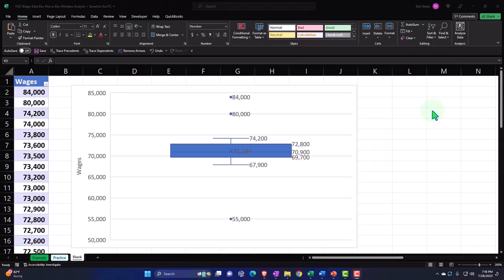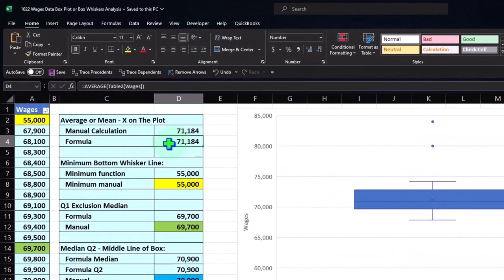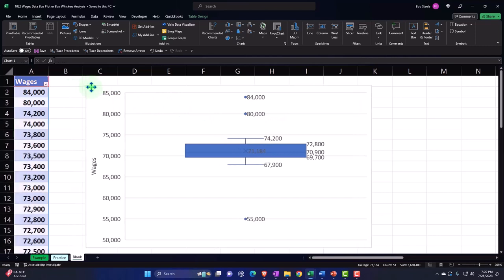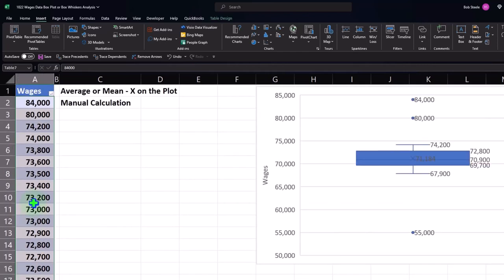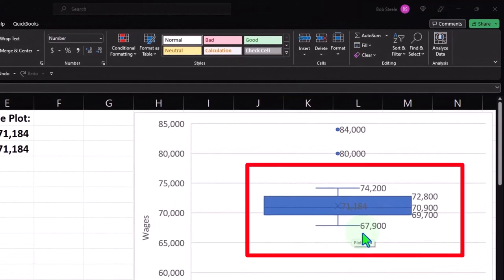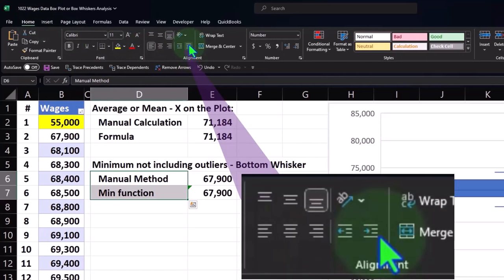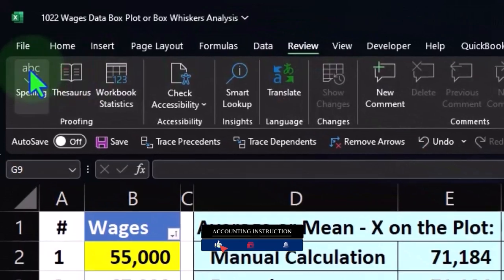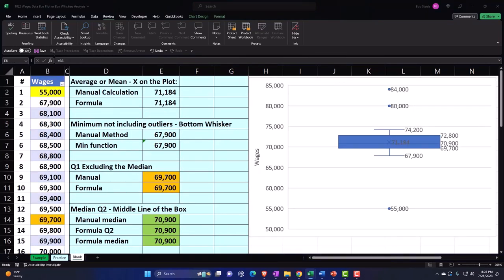Wages Data Box Plot or Box & Whiskers Analysis 1022 Statistics & Excel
Wages Data Box Plot or Box & Whiskers Analysis
Statistics & Excel
🔢 Dive deep into the world of Excel statistics with our latest tutorial! Whether you're analyzing wages data using a box plot or exploring a box-and-whisker analysis, we're here to make your Excel journey smooth and soothing. 🌟

💾 Highlighted is the Western Digital WD Elements 20TB Desktop Hard Drive, which is an integral part of our backup system. We discuss the advantages and considerations of using such an external hard drive, particularly when dealing with large files like video projects. 🎬

👩‍🏫 If you're looking to enhance your learning experience without interruptions, consider our commercial-free courses at accountinginstruction.com or accountinginstruction.thinkific.com. Here, you'll find a treasure trove of resources including downloadable Excel files and PDFs, all designed to bolster your expertise. 📚

📊 Back in Excel, we walk you through starting from a blank sheet and gradually building up to a comprehensive practice problem. Watch as we transform raw data into a box and whisker chart, and then dissect it to understand the nitty-gritty of wage distributions within a corporation. 📈

Next time, we'll compare the box-and-whisker plot to a histogram for an even clearer picture of data distribution. 🌐

Your journey to becoming an Excel pro starts now! 🚀